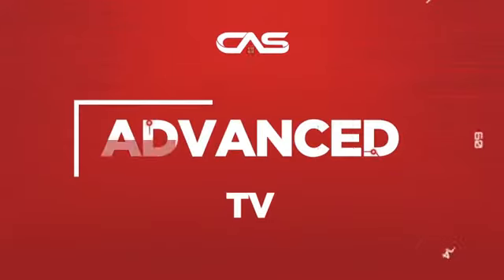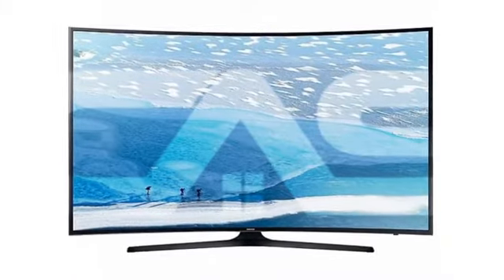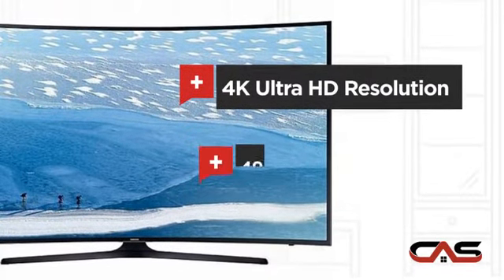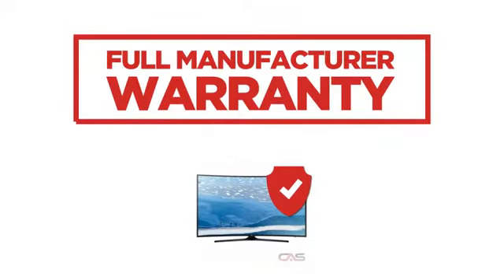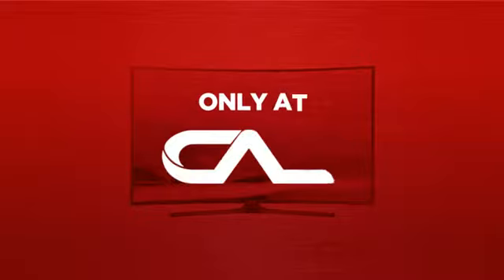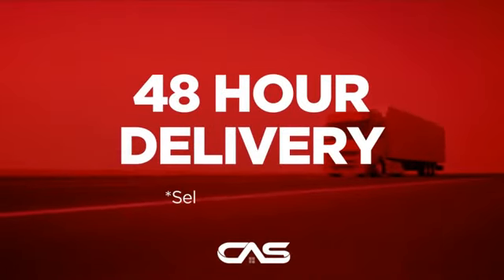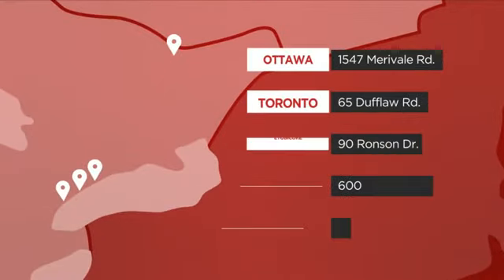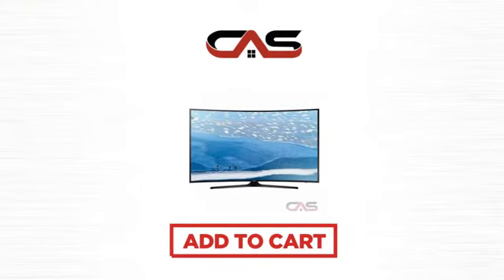Samsung UN49KU6490FXZC TV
Samsung UN49KU6490FXZC